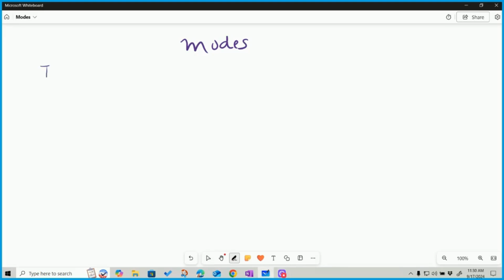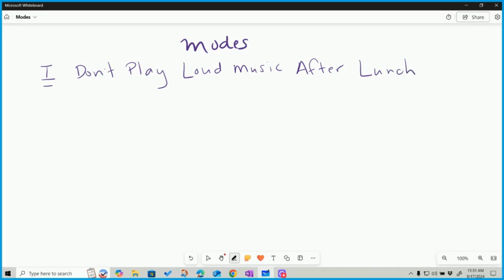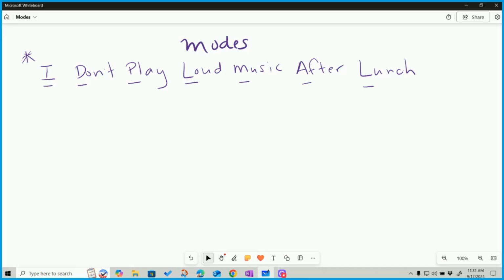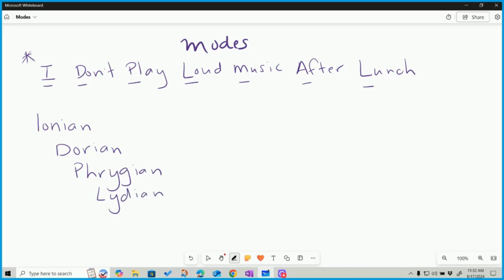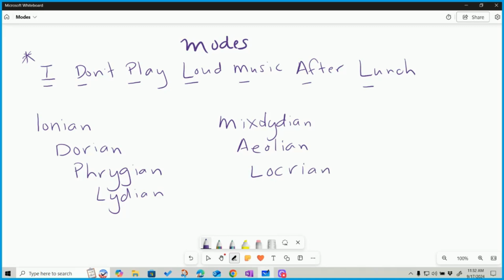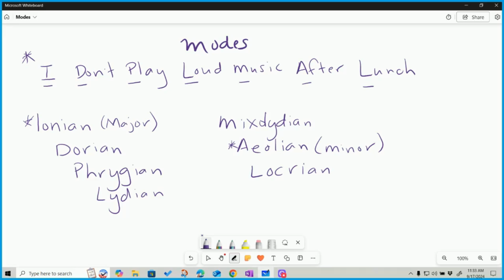Mastering the Modes: Read, Write, Play and Understand the Seven Modes